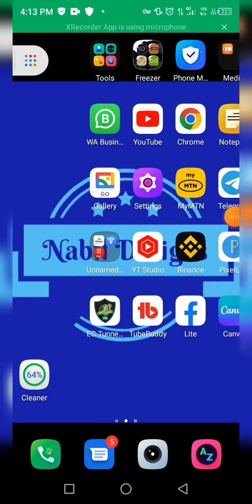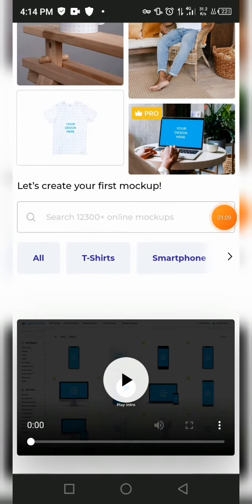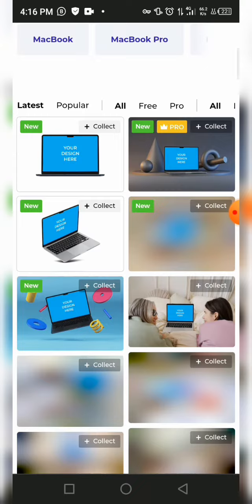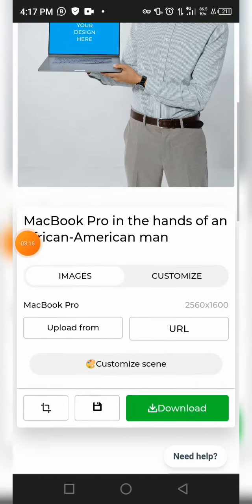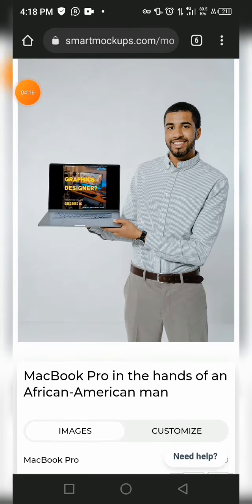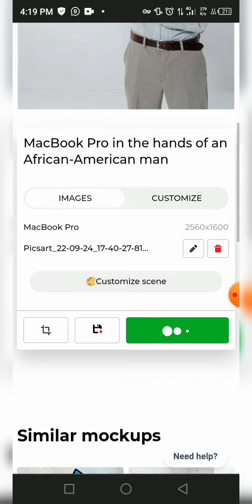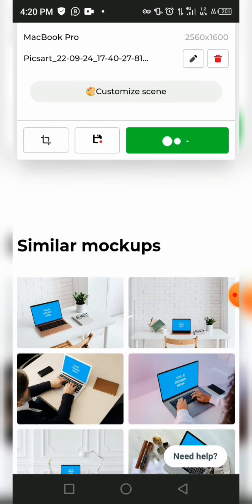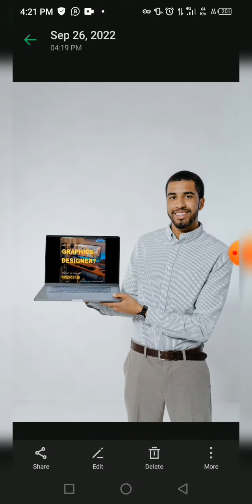How to create an advanced 3D mockup